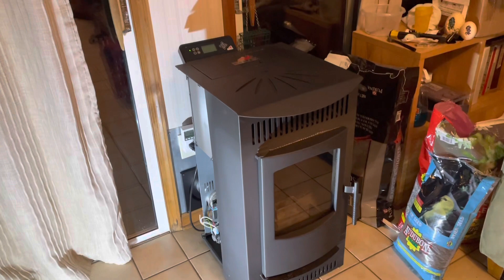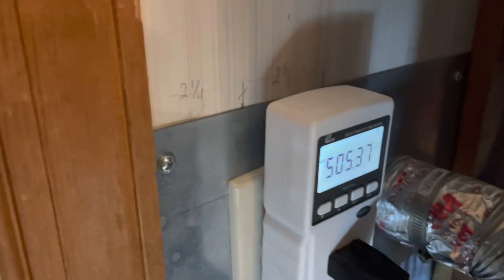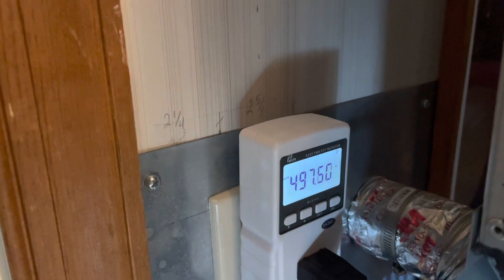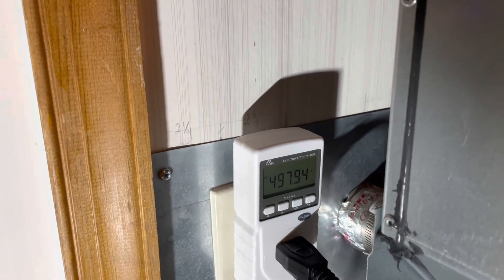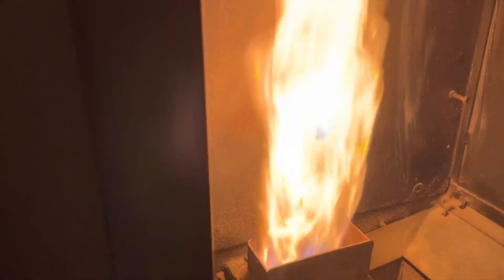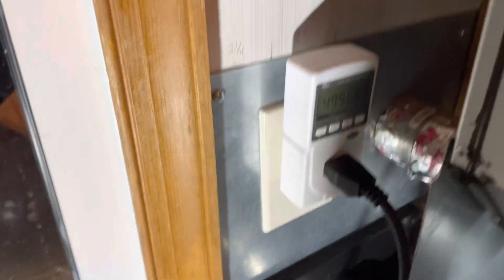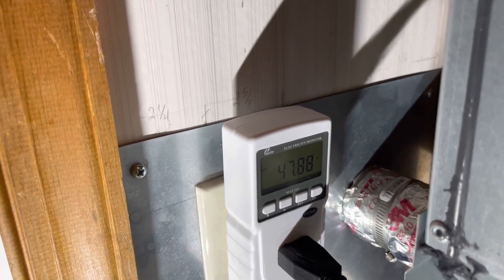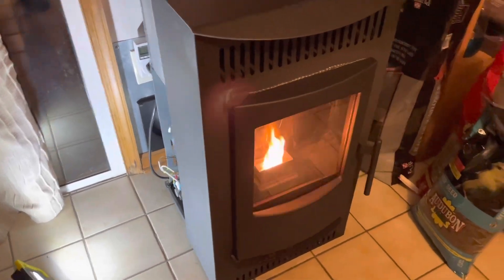How much electricity does a pellet stove use?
This is a three year old Castle Serenity pellet stove. It’s been flawless since new. I just cleaned it thoroughly (every 1-2 years, I waited too long and noticed more smoke). I think the electrical demands of most pellet stoves are very similar. The blowers, augers, sensors, etc., are often identical or very similar.